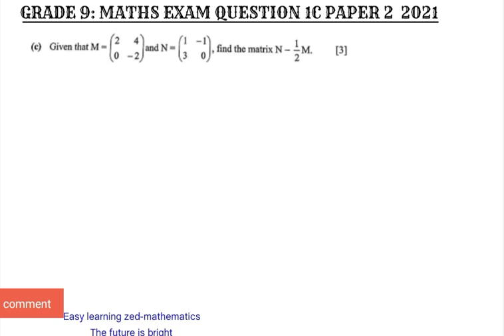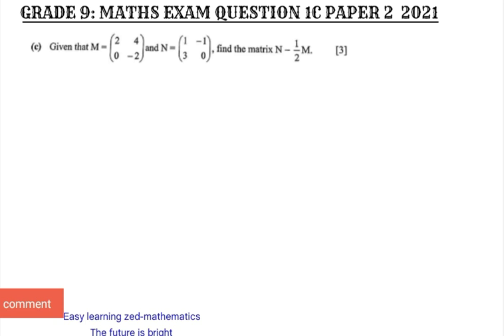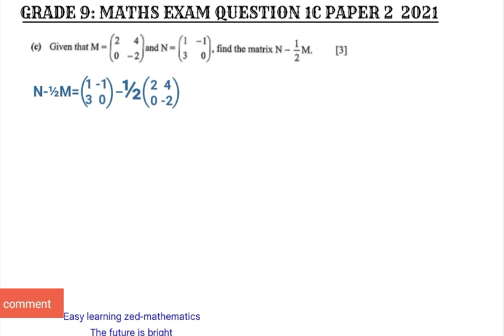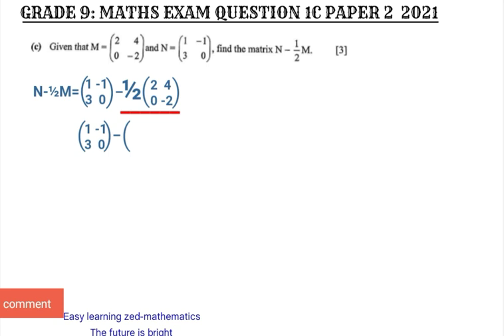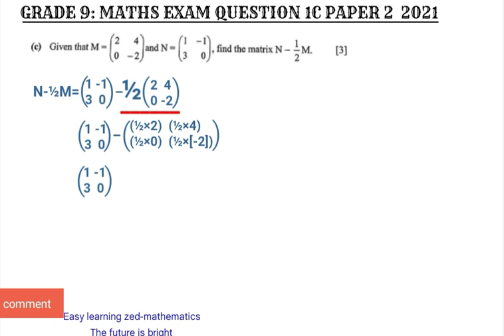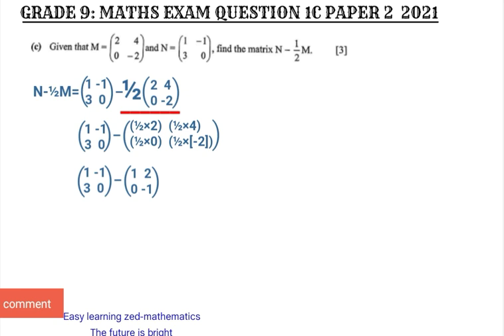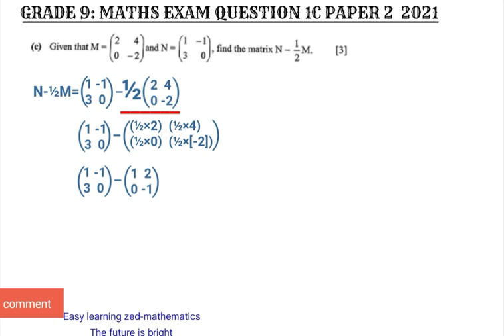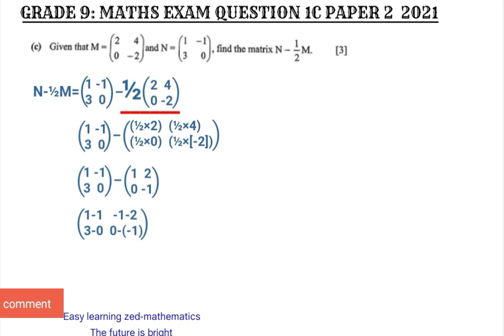GRADE 9 MATHEMATICS QUESTION 1C 2021